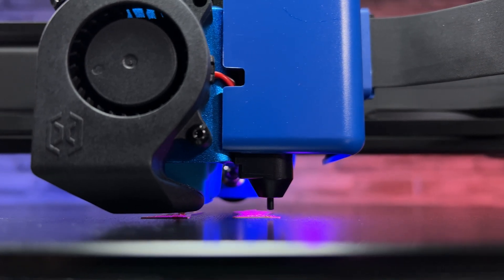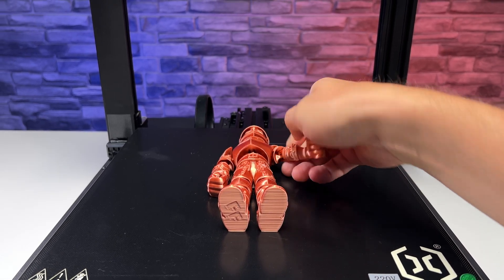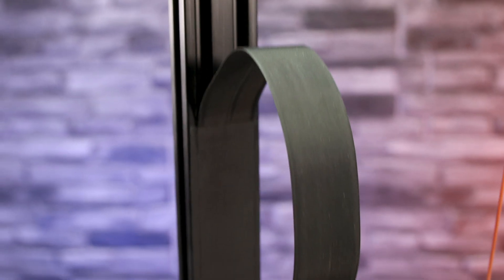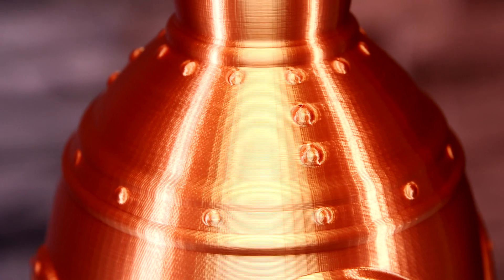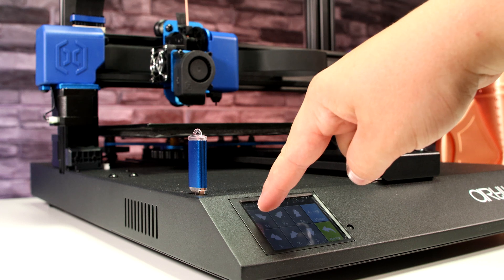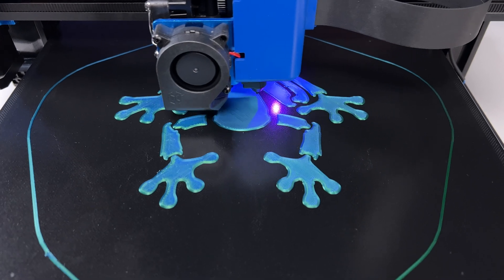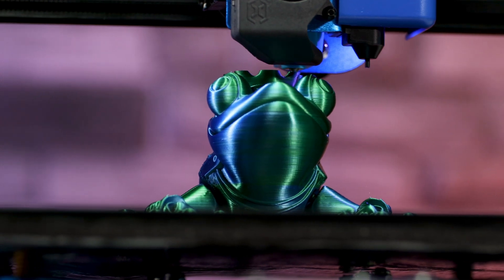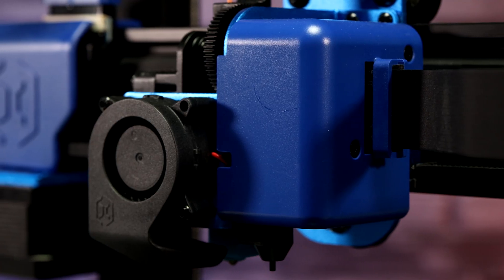Printing Masterpiece: Artillery Sidewinder X2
In this video I will introduce you to one of the largest 3D printers on the market. Artillery Sidewinder X2. The size of the printing surface is 300x300x400mm. This printer has a direct extruder, a touch display and a very interesting cable routing.
If you want to know how we got on with it, watch our video ;-).

Artillery Sidewinder X2 video content:
00:00 - Teaser Artillery Sidewinder X2
00:22 - Information about this 3D printer
03:13 - Touch screen problem
05:17 - Must have upgrade Sidewinder X2!
05:38 - 3D Printing Artillery Sidewinder X2